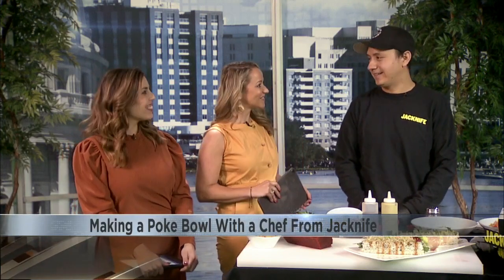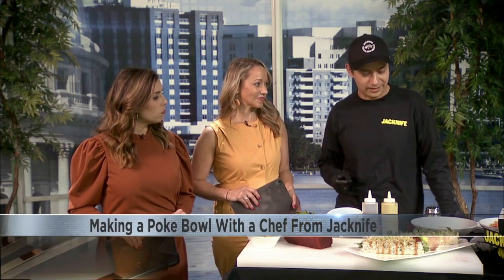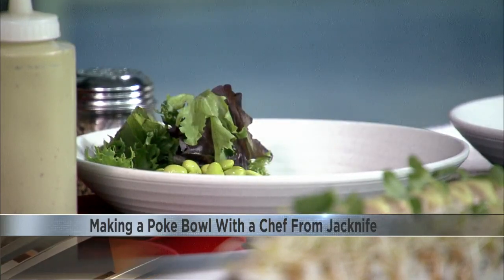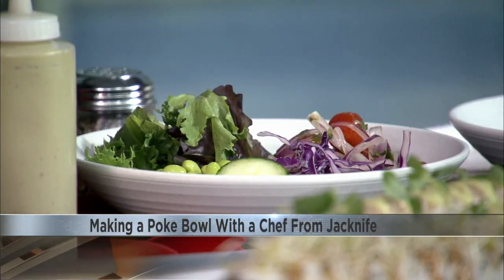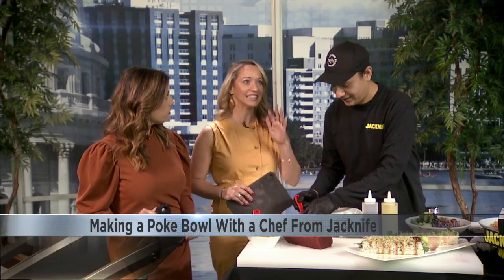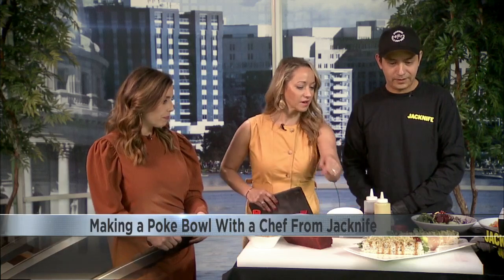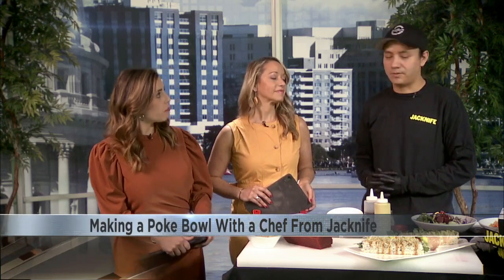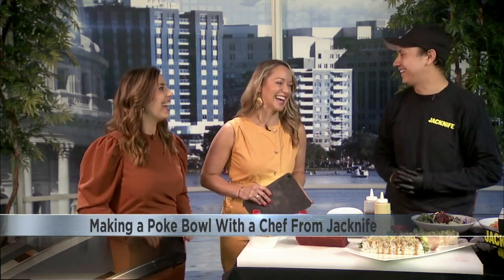How to make a poke bowl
A chef from Jacknife shows us how it's done.